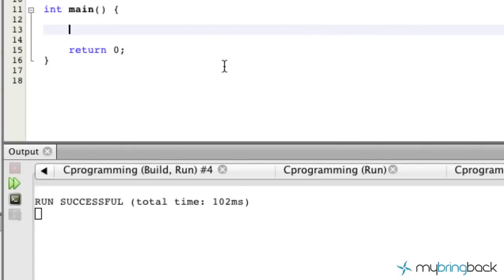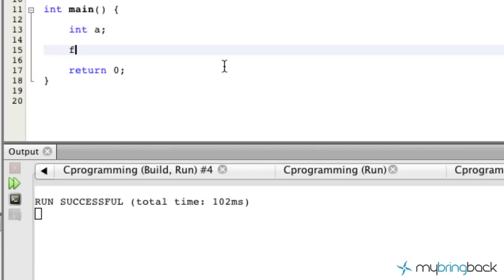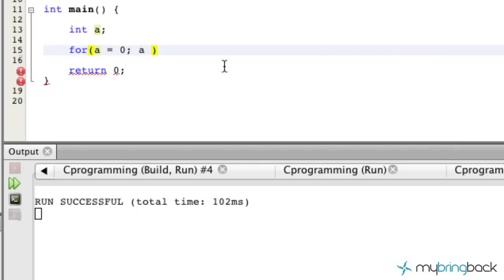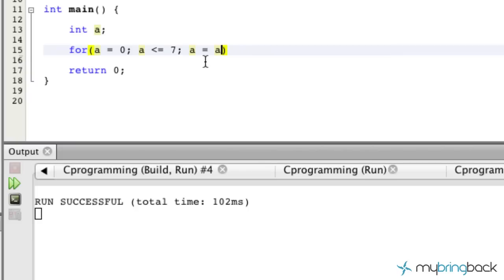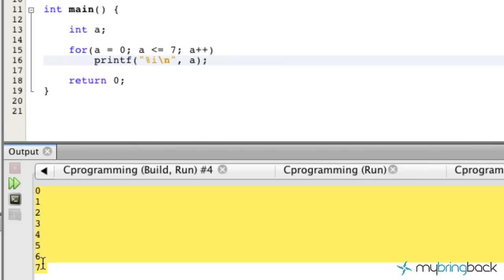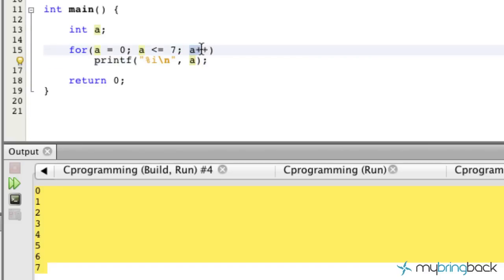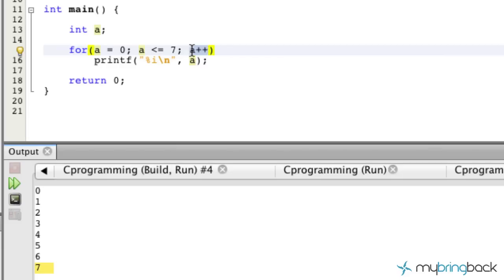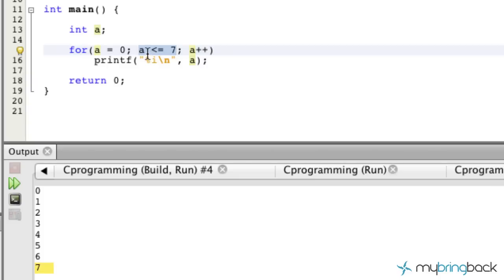Learn C Programming Tutorial 1.19 For Loops